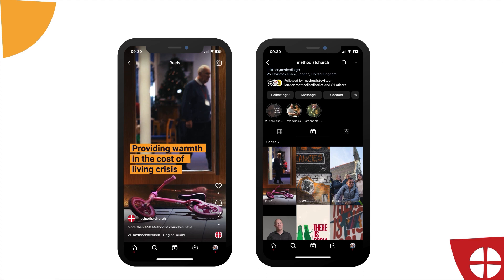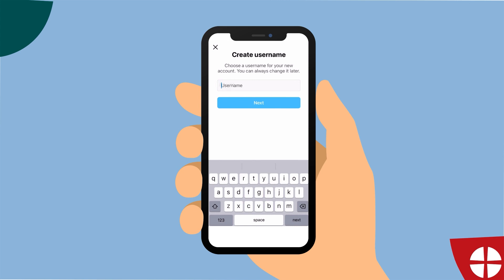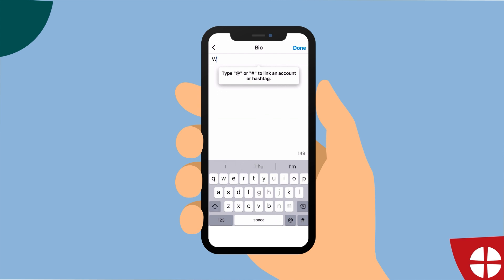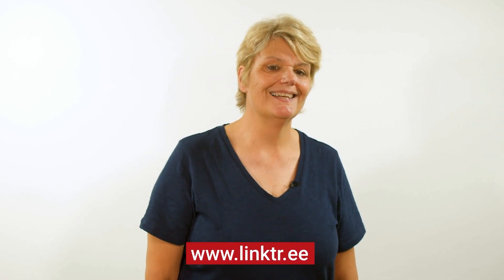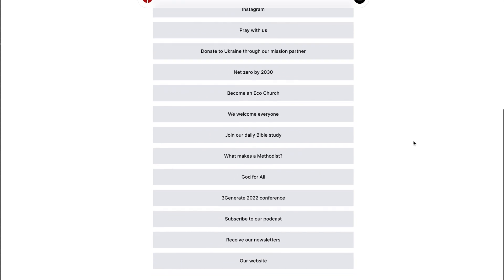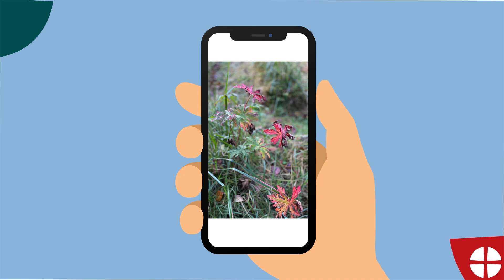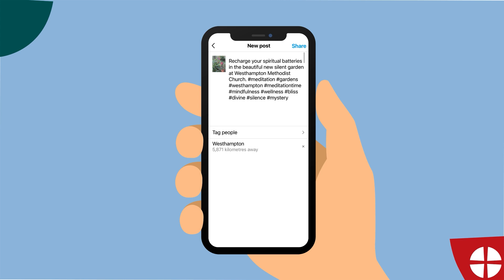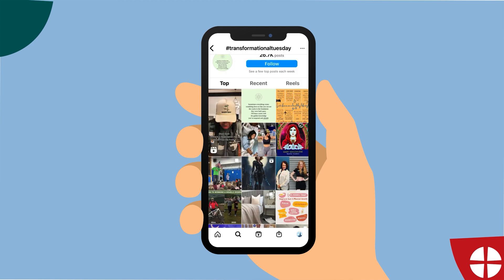Getting Started Online | Get started with Instagram - C3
The Getting Started Online course from The Methodist Church is designed to help churches and communities begin using online tools and platforms as a place for mission.